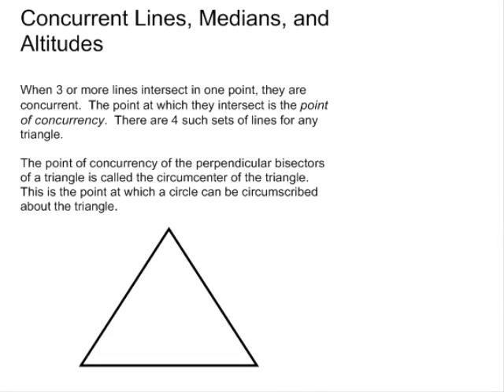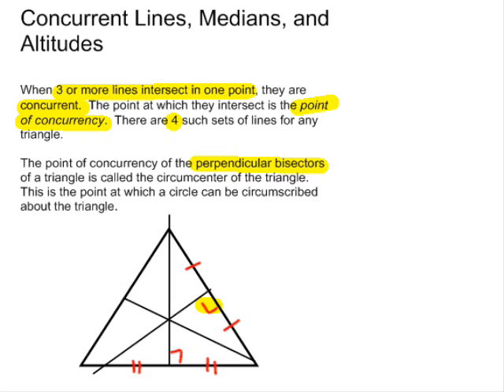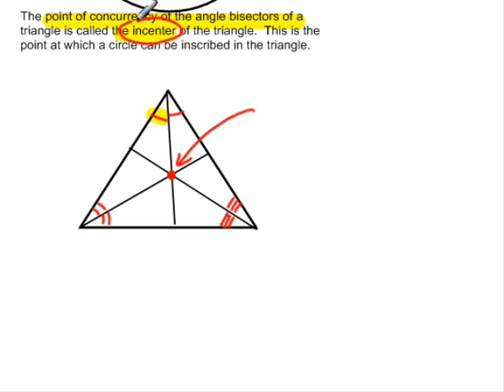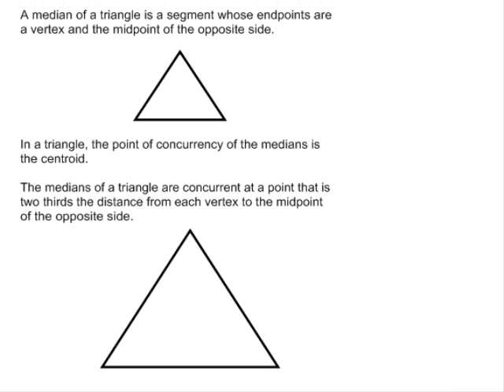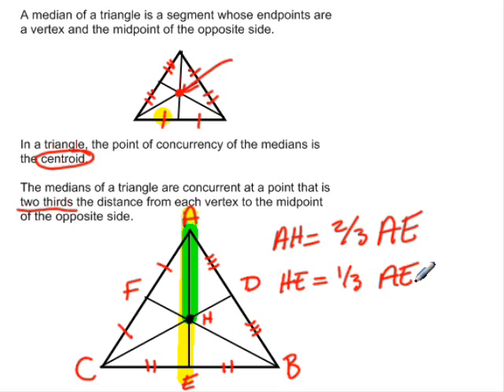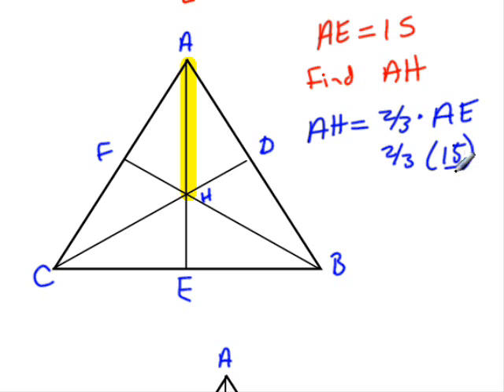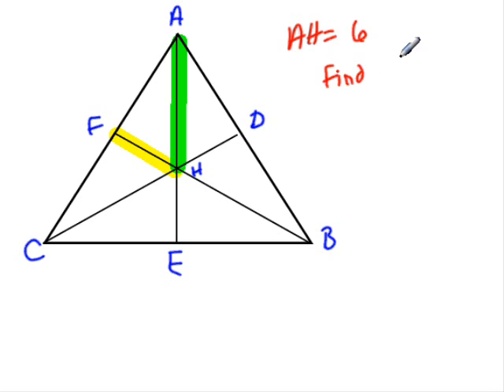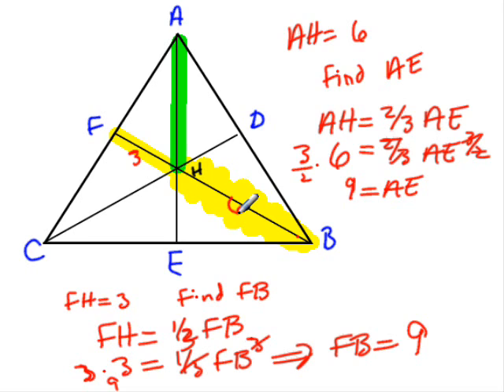concurrent lines, medians and altitudes final